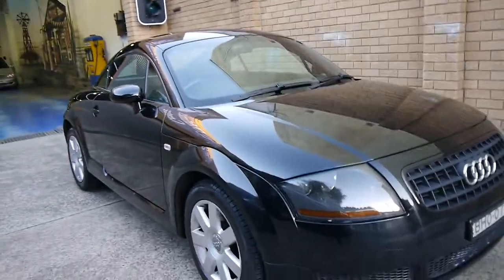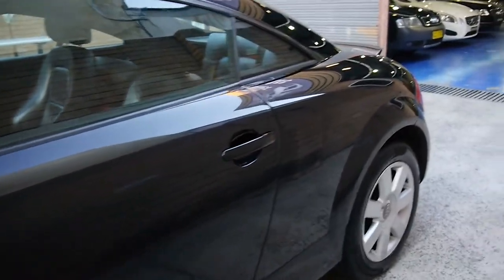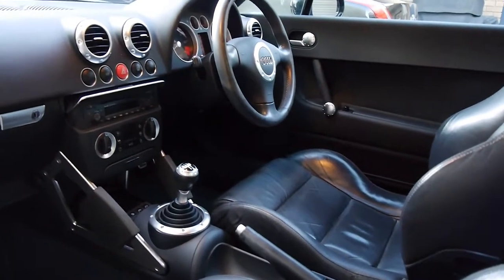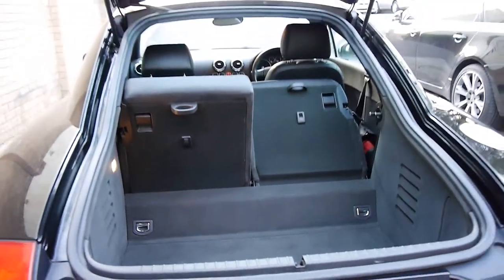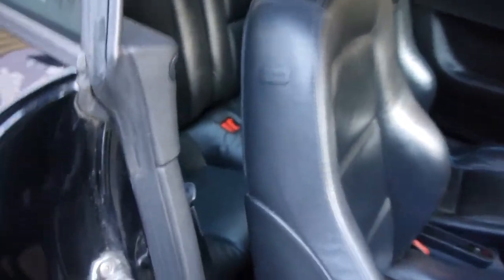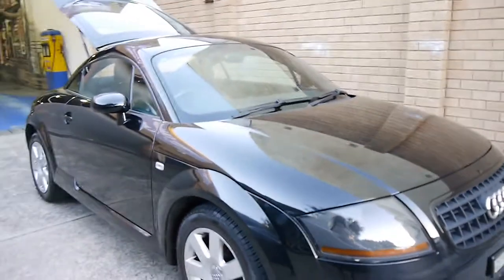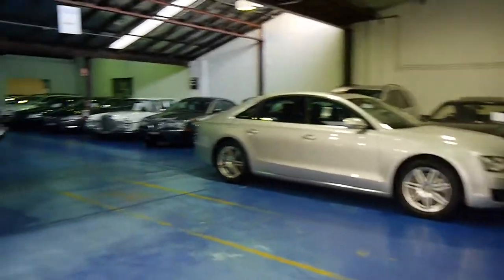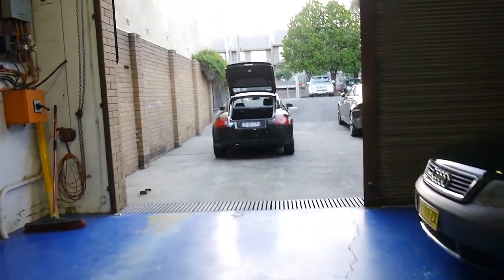Audi TT 2005